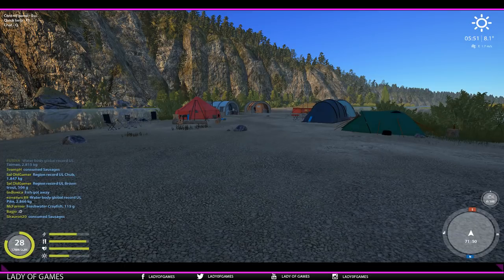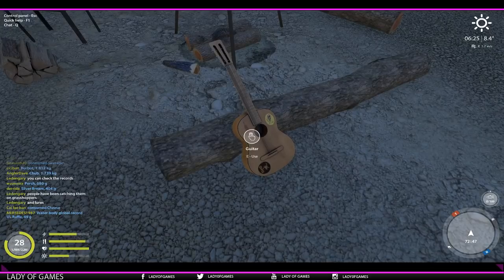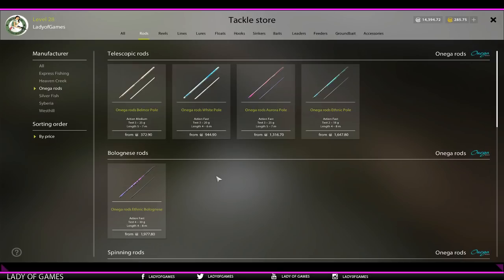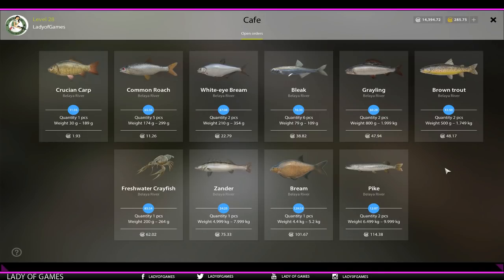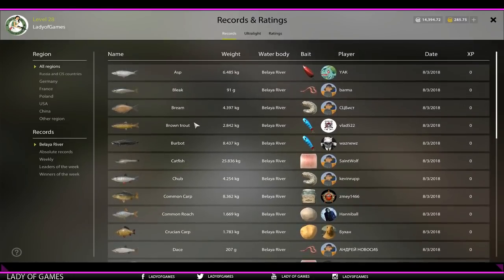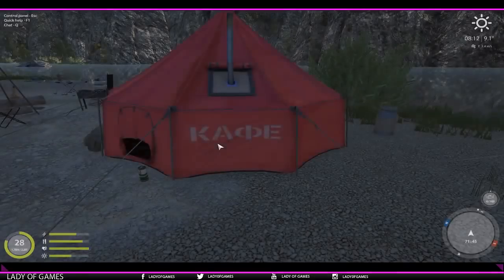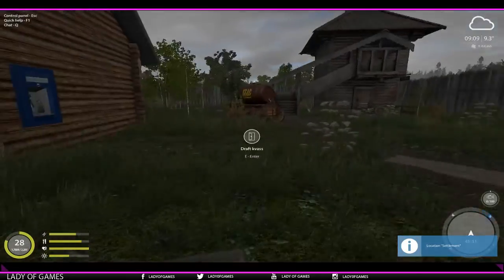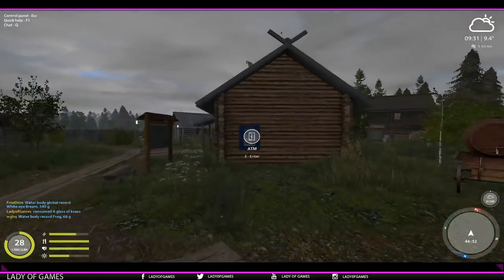Russian Fishing 4 - ENGLISH - #063 Belaya River New Gear New Drink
Welcome to Russian Fishing 4 in English! I've created a new character to show you the entire game, starting from level 1. In this video I show the new Belaya River, the new gear and the new drink which can be found on Old Burg.

And give these friends of mine a watch. They deserve it and make awesome RF4 vids as well!